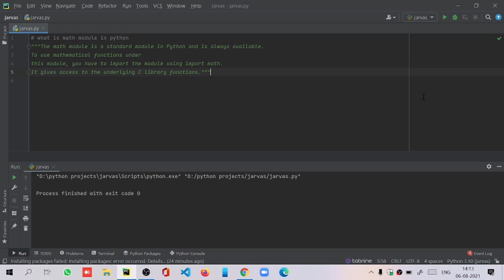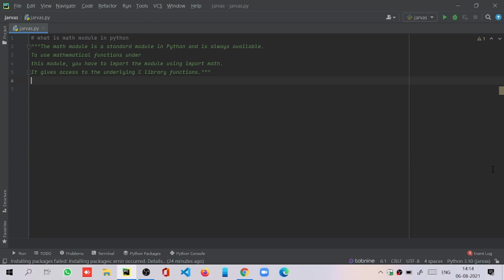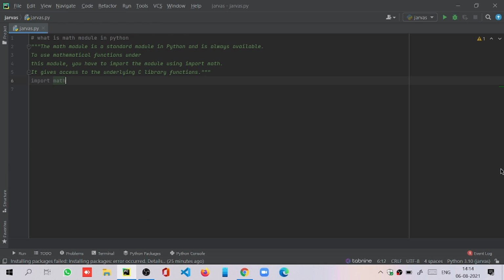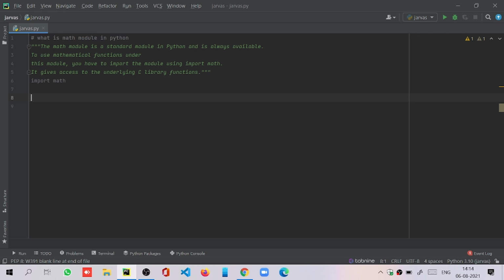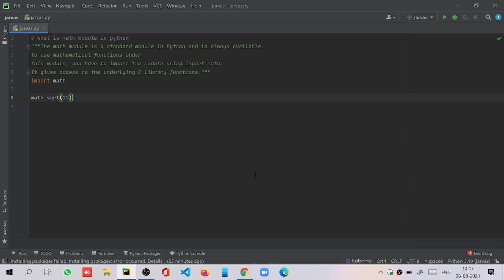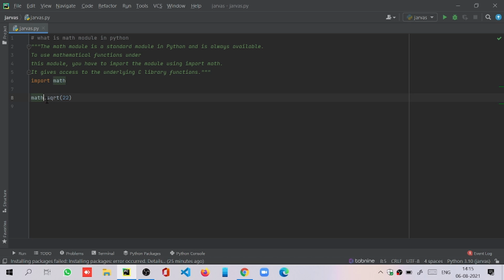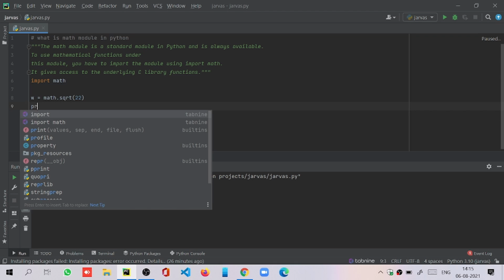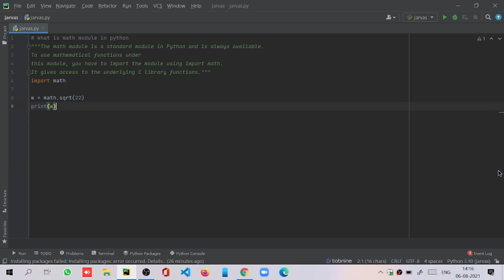what is the math module in python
hello everyone in this video I told you all what is math module is in python